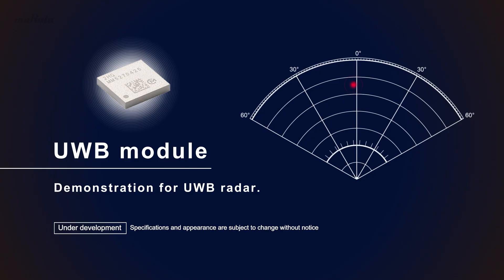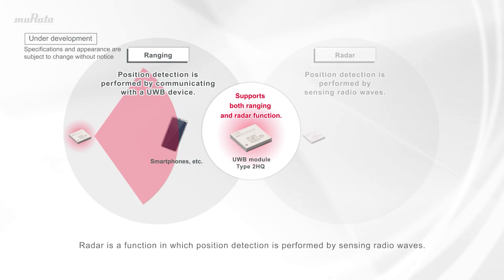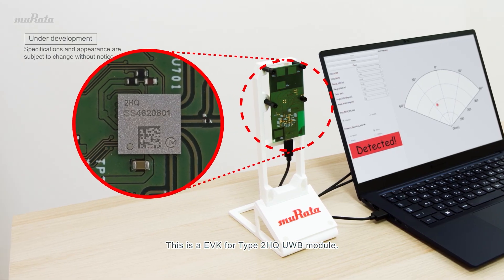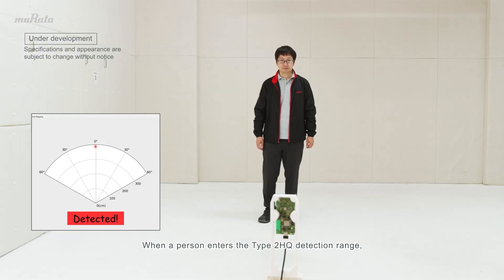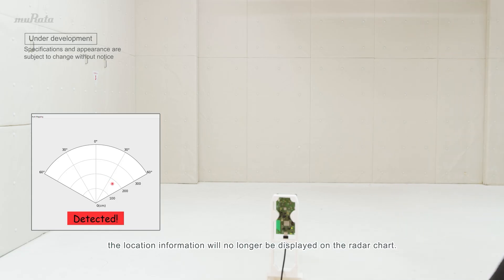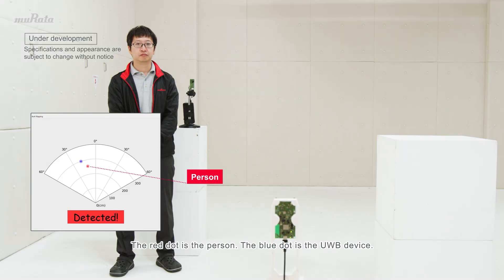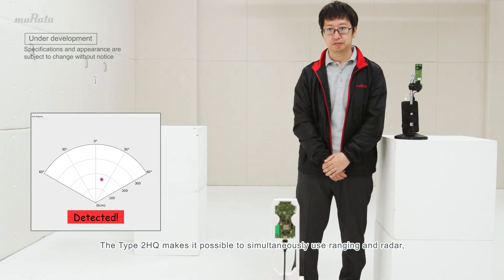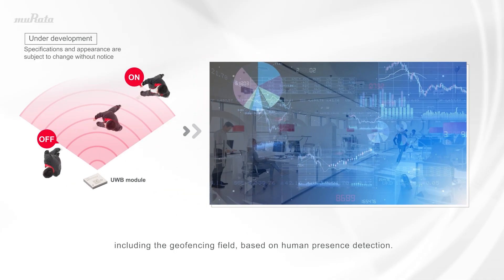UWB Module Demonstration for UWB radar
The Type 2HQ UWB module supports UWB radar and Two-Way Ranging (TWR).
This module simultaneously detects people via reflected waves and measures the distance to UWB devices, enabling high-precision sensing that does not rely on visual input.